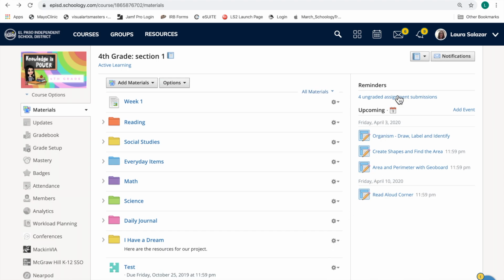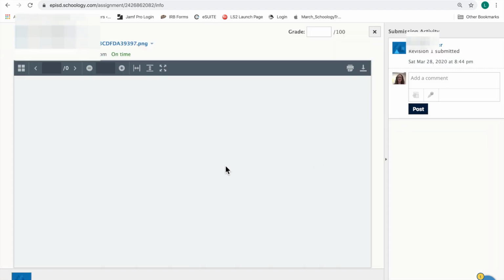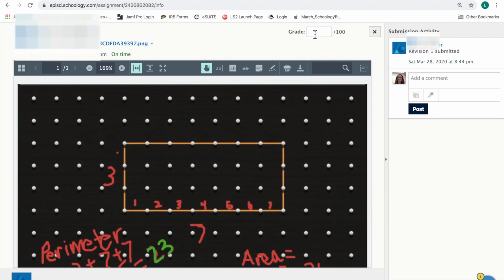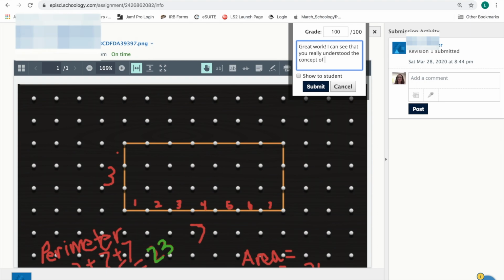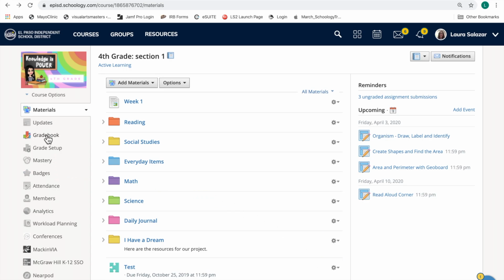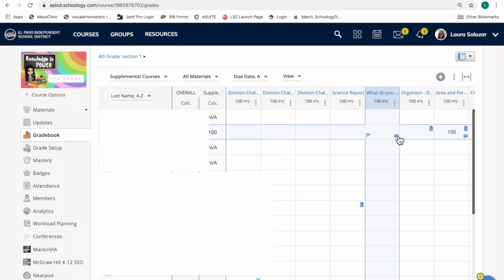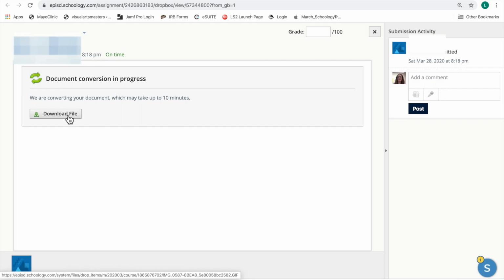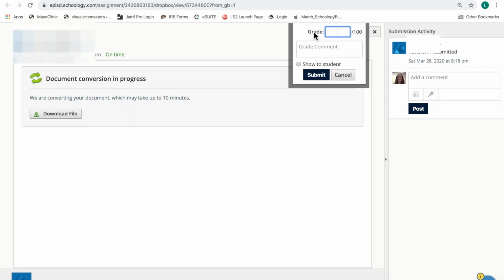Grading Assignments in Schoology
This video will help teachers through the steps of grading assignments in Schoology.